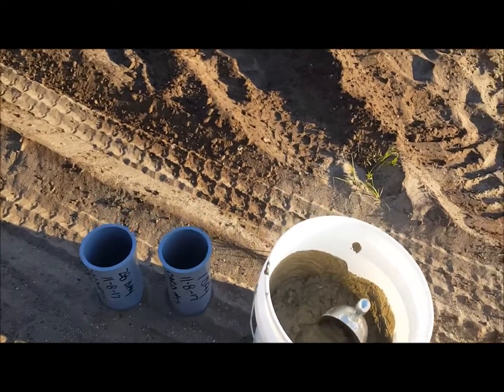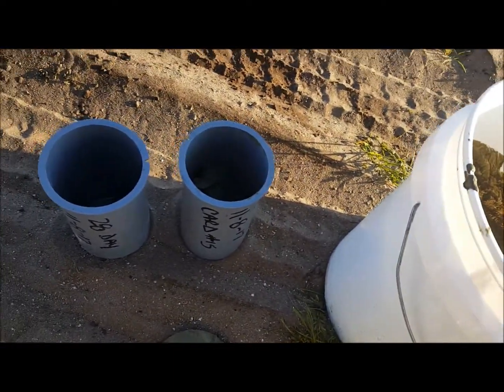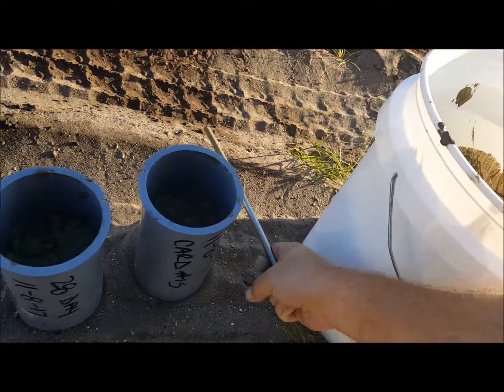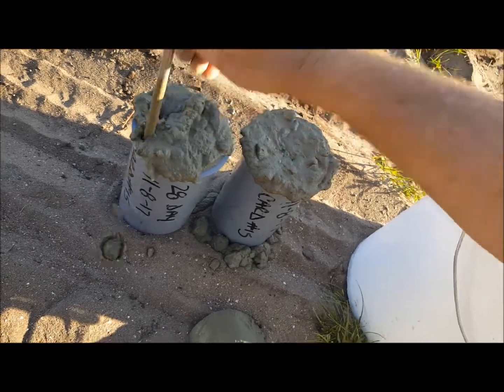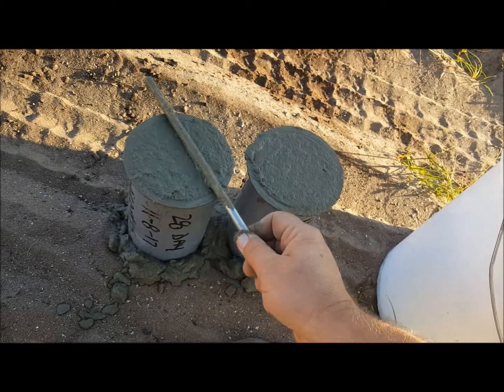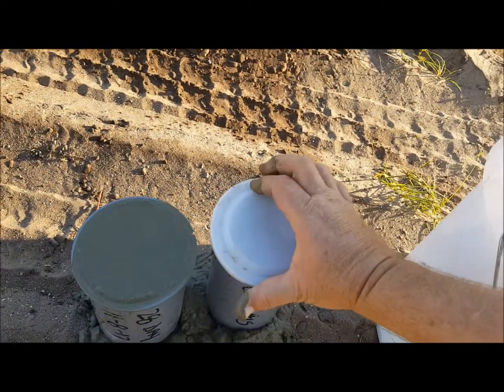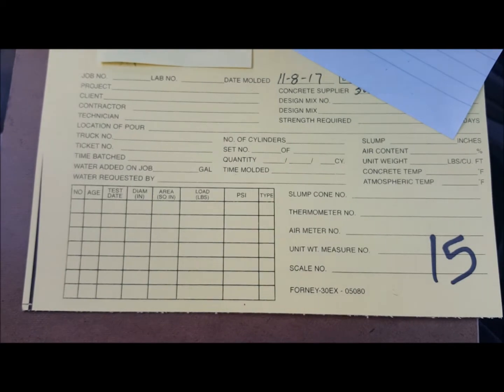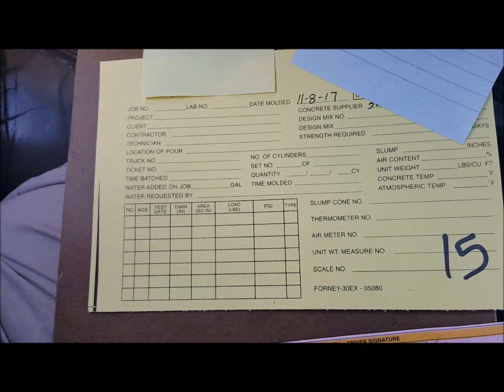Cylinder testing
Taking cylinders on a jobsite to test strength of concrete.